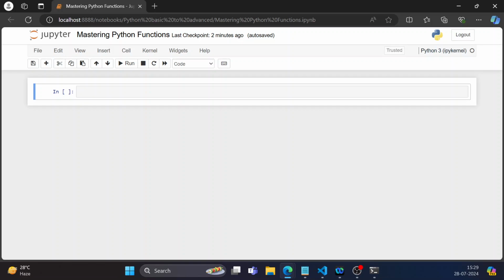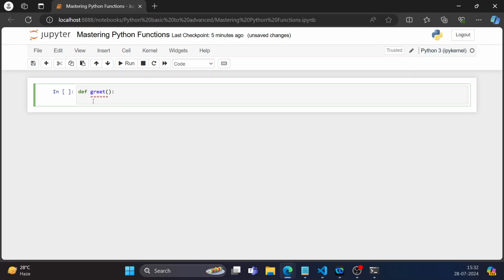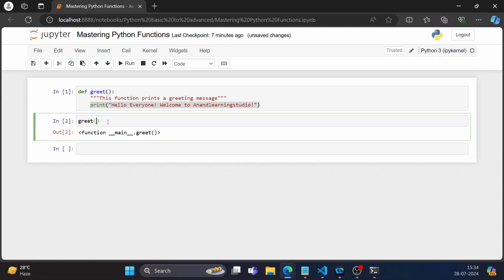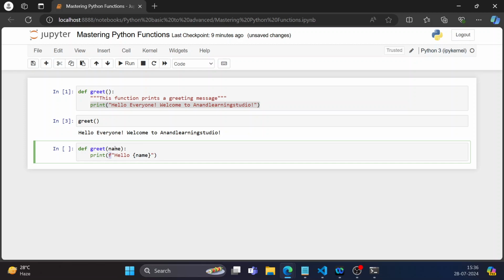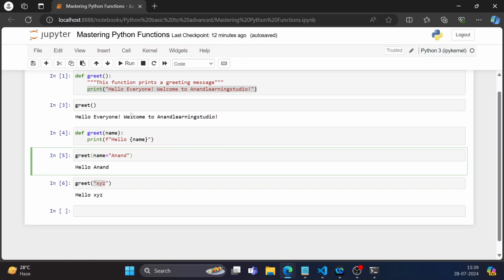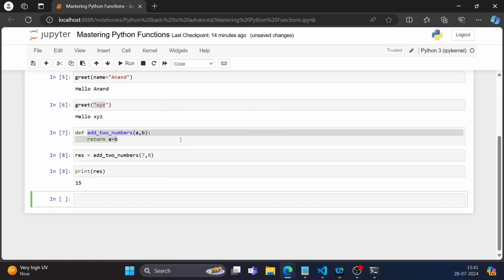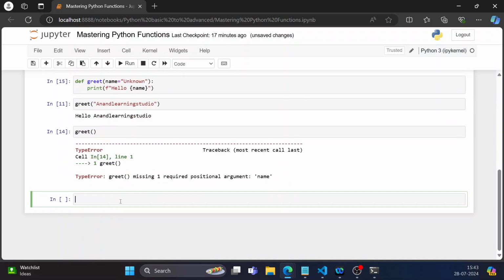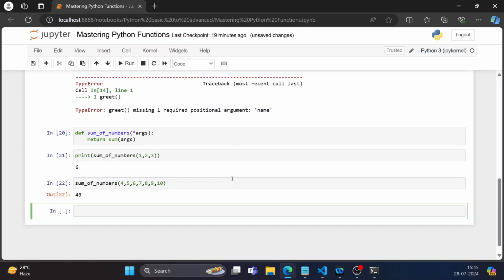Mastering Python Functions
Are you ready to take your Python skills to the next level? In this comprehensive tutorial, we dive deep into Python functions, a fundamental concept every Python programmer must master. Whether you're a beginner or looking to refresh your knowledge, this video has got you covered!

What You'll Learn:

Basic Syntax of a Function: Understand how to define and call a function.
Function Parameters: Learn how to make your functions more dynamic with parameters.
Return Statement: Discover how to return values from your functions.
Default Parameters: Simplify your function calls with default parameter values.
Variable-Length Arguments: Master the use of *args for flexible function inputs.
Docstrings: Learn the importance of documenting your functions with docstrings.
Why Functions?
Functions help in organizing your code, making it reusable, and improving its readability. They are essential for efficient coding in Python.

Code Examples:
We provide clear, easy-to-understand examples for each concept, ensuring you can follow along and practice on your own. Check out the accompanying Jupyter Notebook to get hands-on experience.

Questions?
Drop your questions and thoughts in the comments below. I love hearing from you and am here to help!